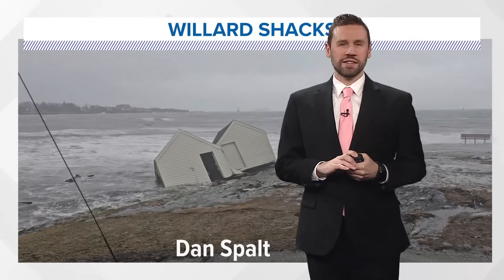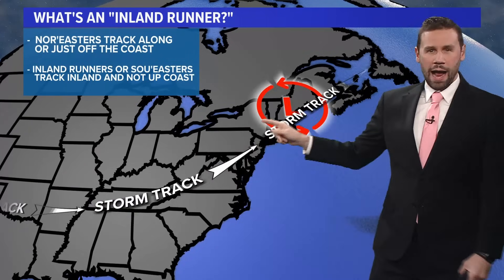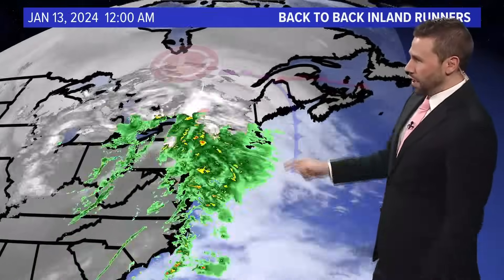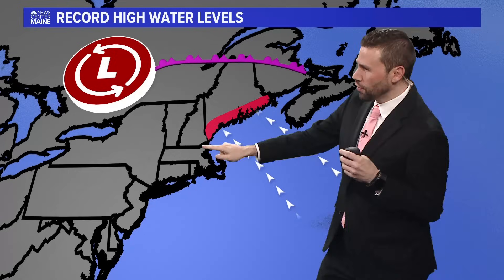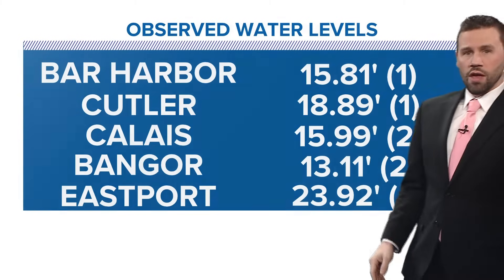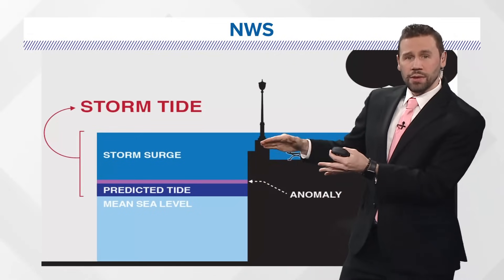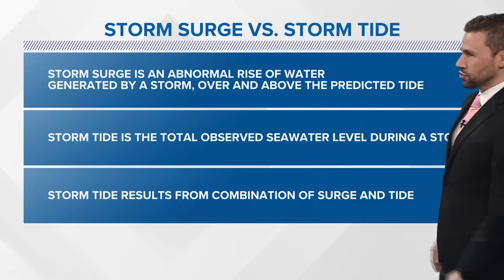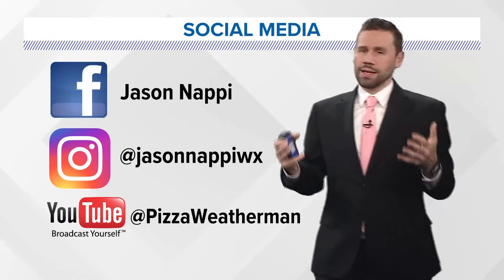What's an 'inland runner' storm?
An "inland runner" storm versus a nor'easter, explained.